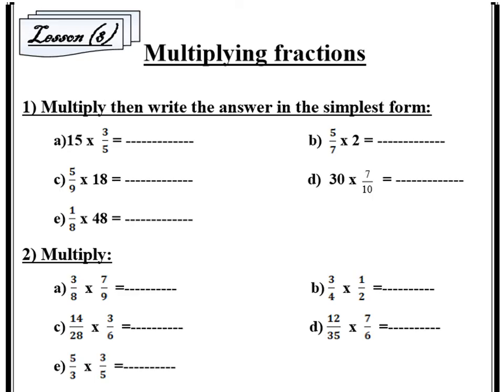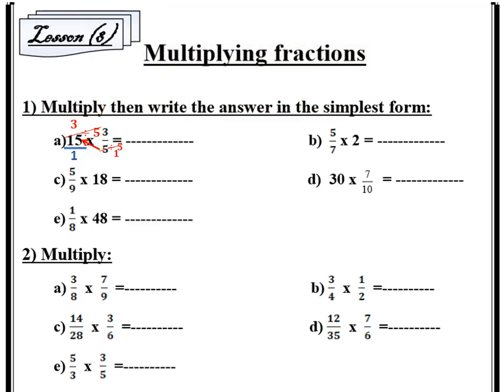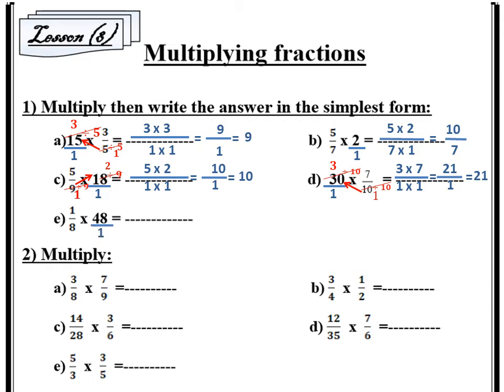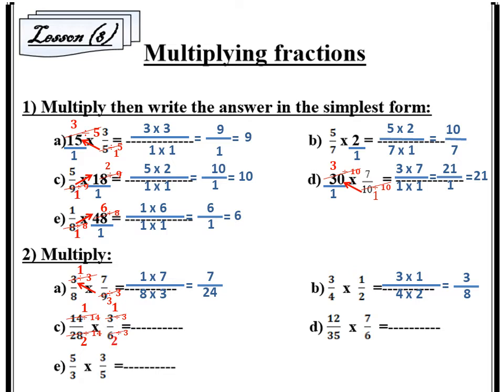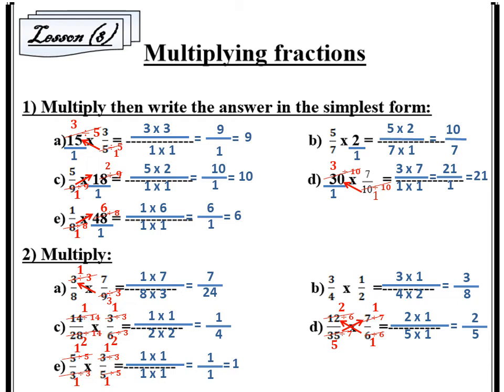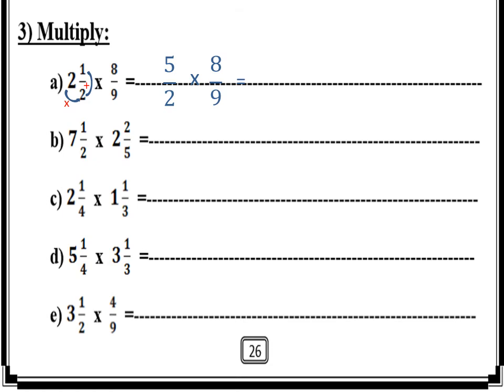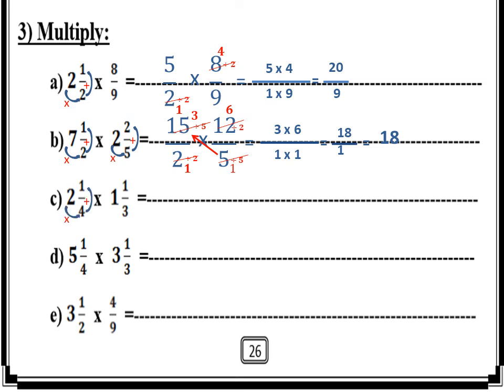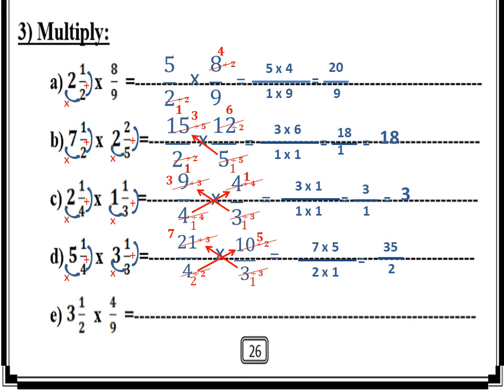Multiplying Fractions (Booklet)